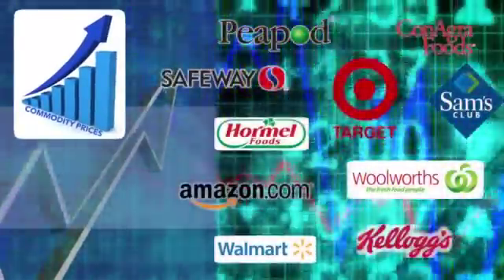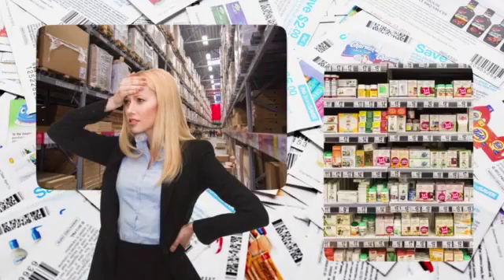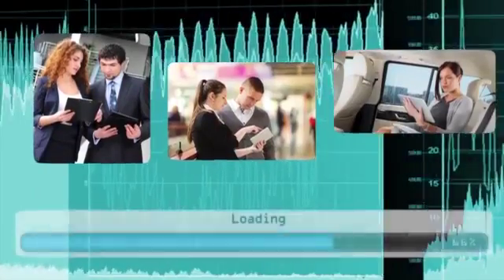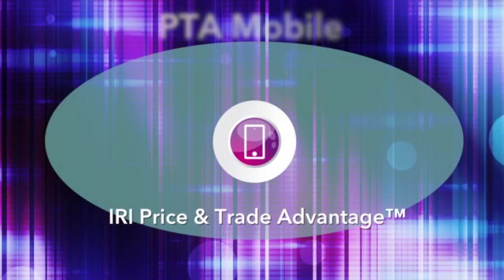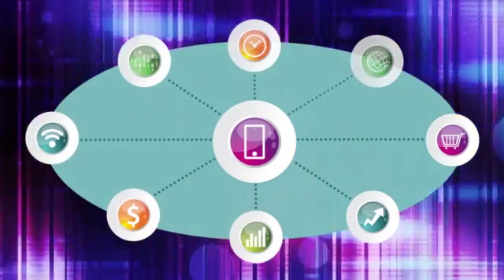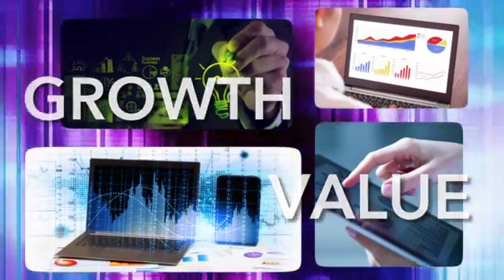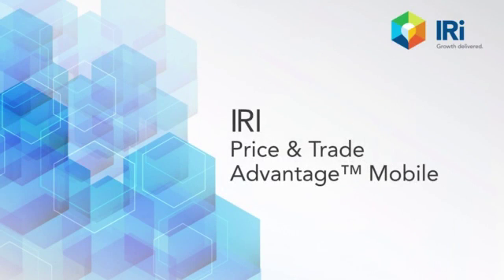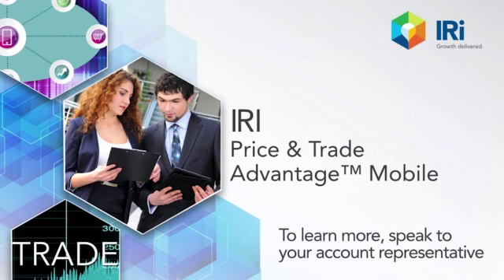IRI Price and Trade Advantage Mobile